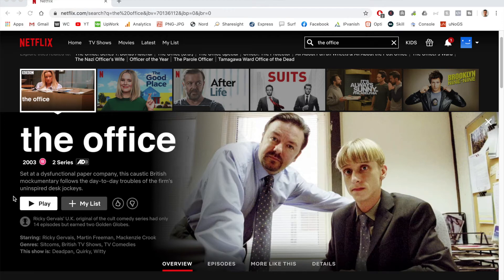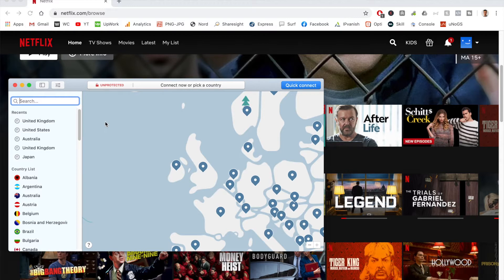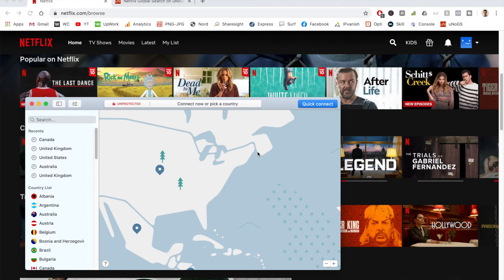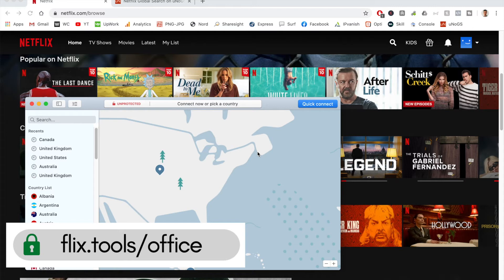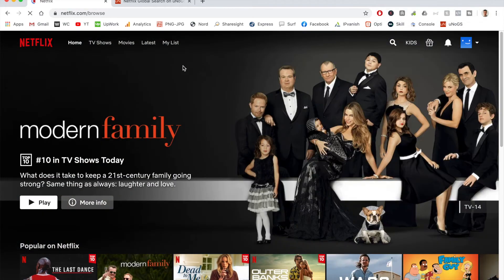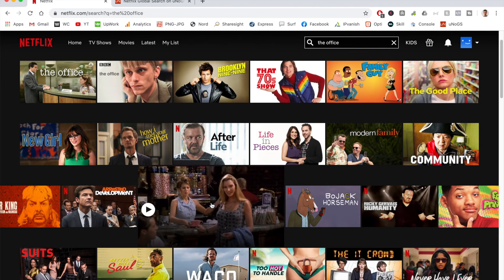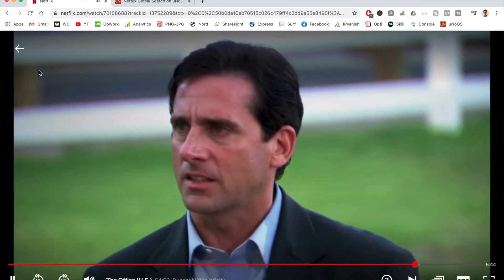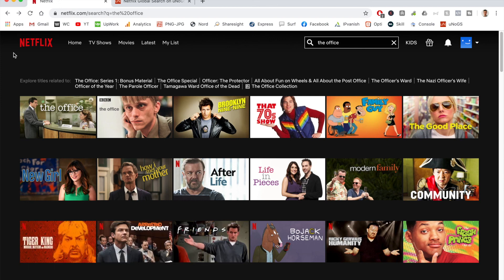How To Watch The Office On Netflix 2020! ✅ [Both US & UK Office] 🔥 [Is The Office On Netflix?]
How To Watch The Office On Netflix

For those looking to watch The Office on netflix, I have you covered. In this quick video, I show you how to unblock the UK and US versions of The Office on Netflix using a VPN. By doing this, you can connect to multiple locations and stream the office in the comfort of your own home on netflix. To o this, you will need a vpn which will change your location and replace it with a new one and allow you to unblock the office.